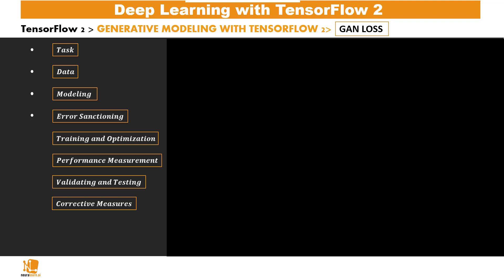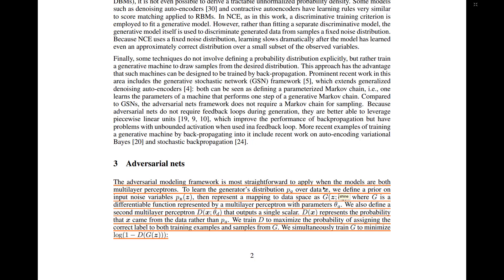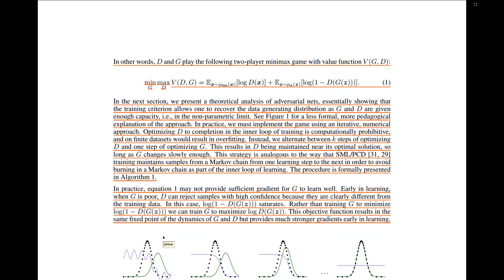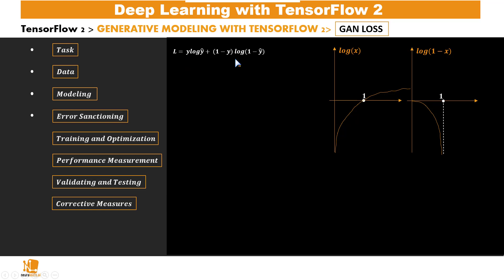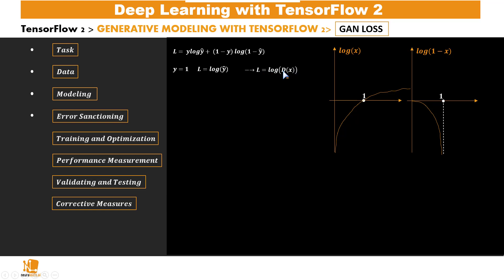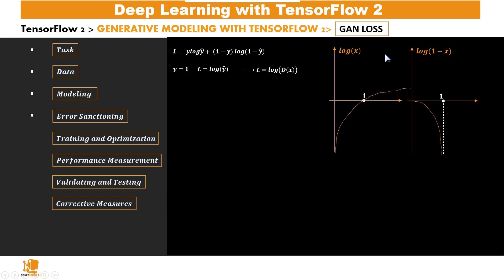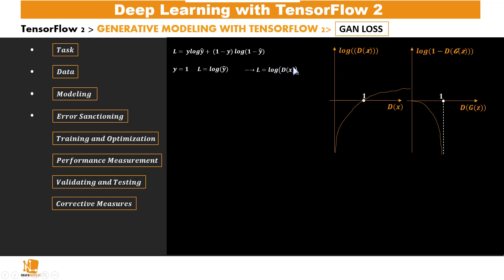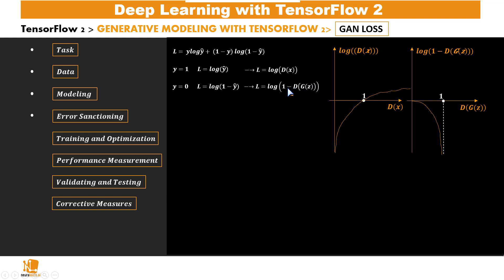The GAN Loss - Generative Adversarial Neural Networks Explained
Generative Adversarial Neural Networks are a class of Neural Networks, which are used today in data generation from random data. In This video we go indepth in understanding how they work!

We also treat GANs in our Deep Learning with TensorFlow Course